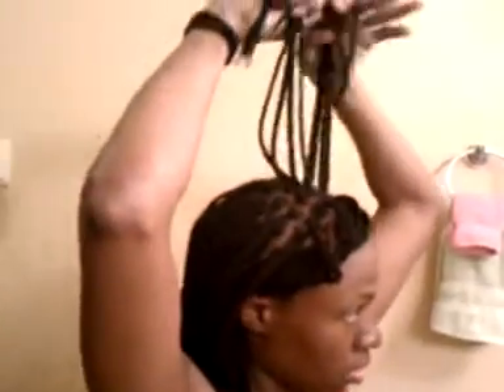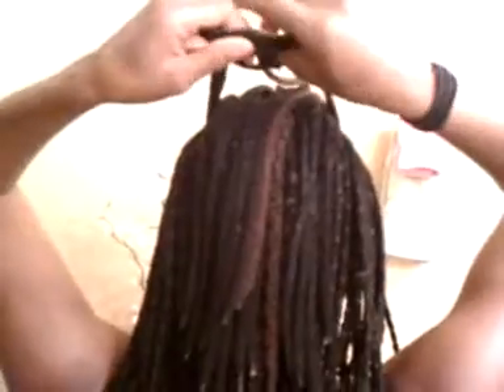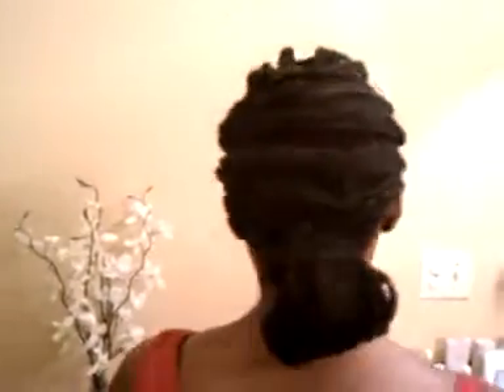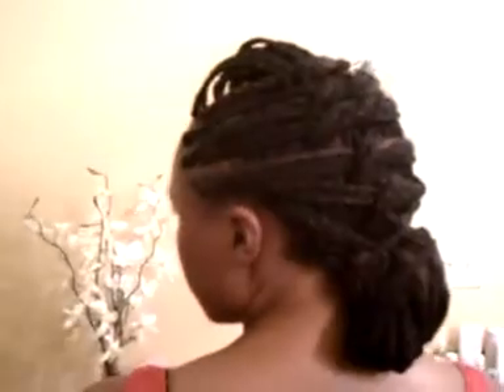#60 Tutorial::Yarn Braid Style #1